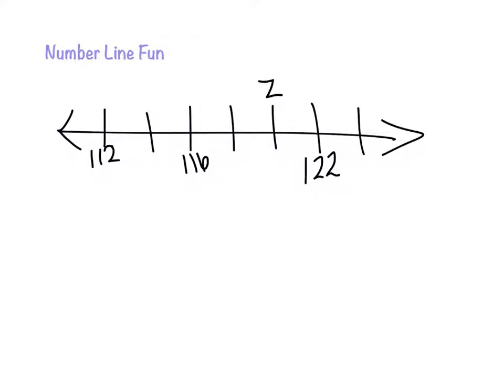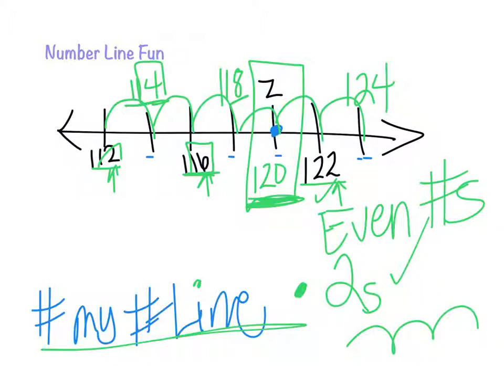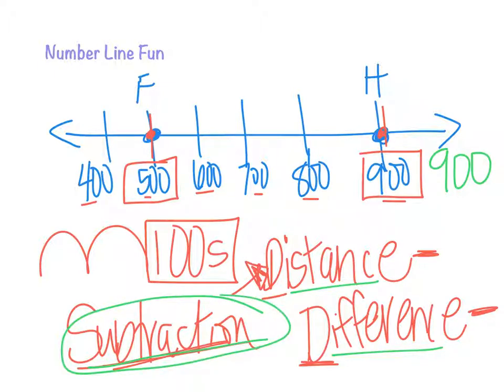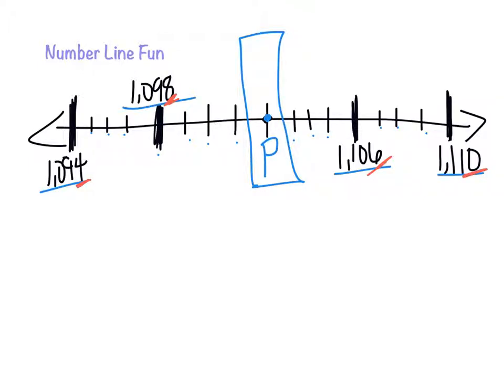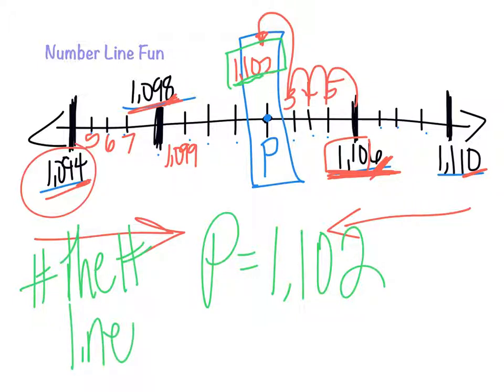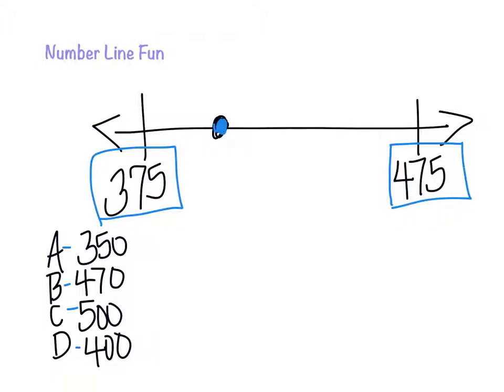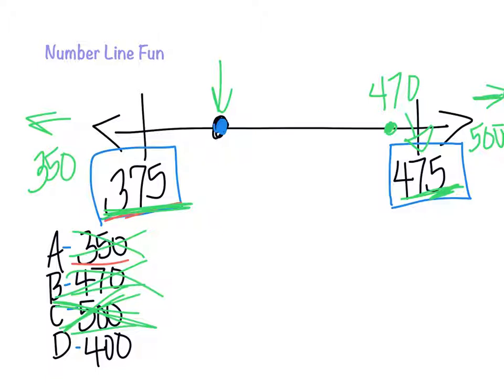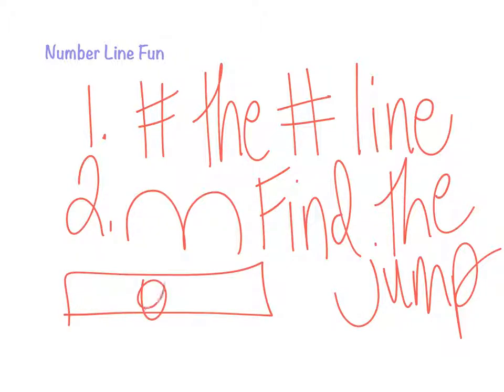Number Line Fun - Ms. Ayala